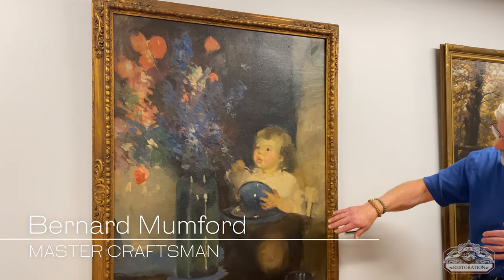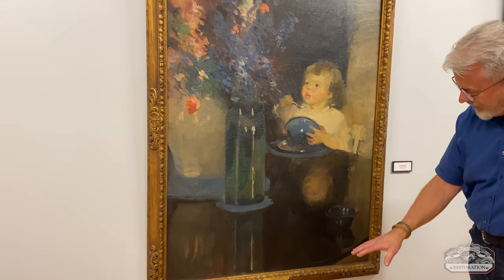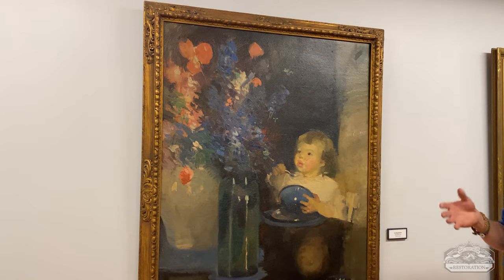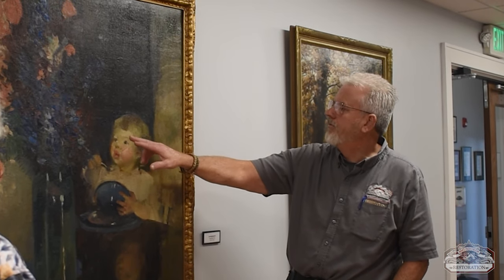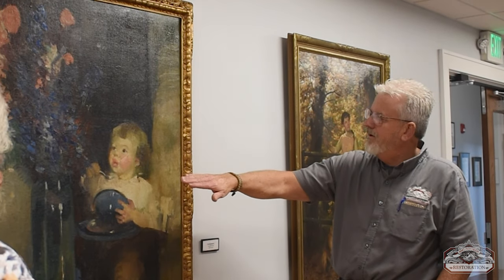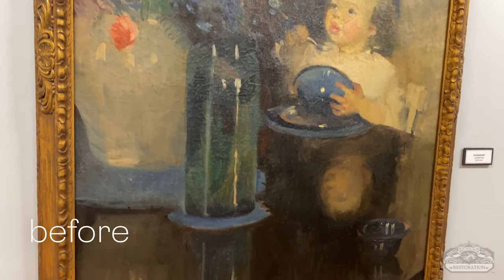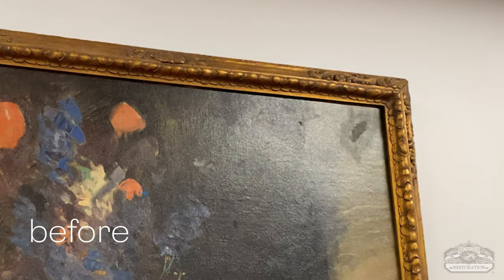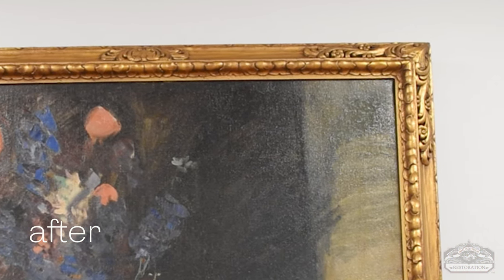Art Restoration | Enchantment by Jean MacLane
Enchantment by Jean MacLane is the third painting we've been able to work on in partnership with Warren County Schools, Preservation Warrenton, the Warren County Arts Council and the town of Warrenton, NC.  It is one of five paintings that were donated to John Graham High School in 1926 by Katherine Pendleton Arrington.

The painting itself needed to be cleaned and had a few areas that need to be patched up.  The frame was in pretty good shape, only needing minor repairs and touchups.  Our artist was able to bring the glow back to this piece and you can really see the way the little one's face lights up while looking at the flowers; no wonder MacLane called it, "Enchantment!"

Huge thanks to Warren County Schools, Preservation Warrenton, the Warren County Arts Council and the town of Warrenton, NC for letting us help with this beautiful piece!

Want to look more into restoring your treasured art pieces?  for more information!

Be sure to look at our full website to see what else we can help you with!